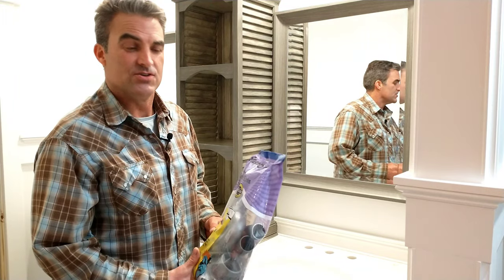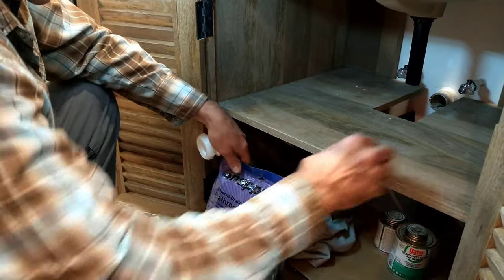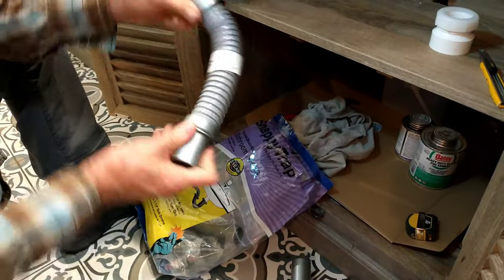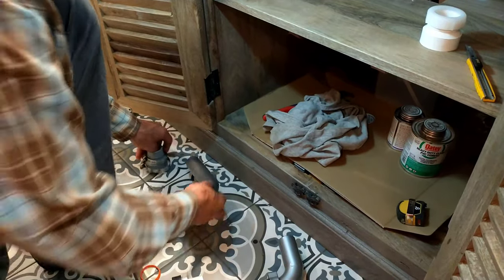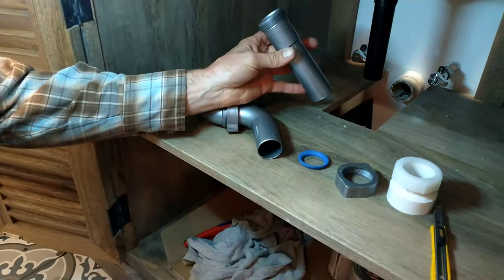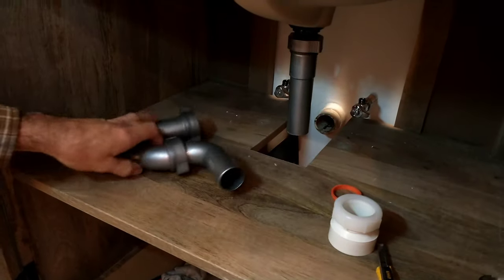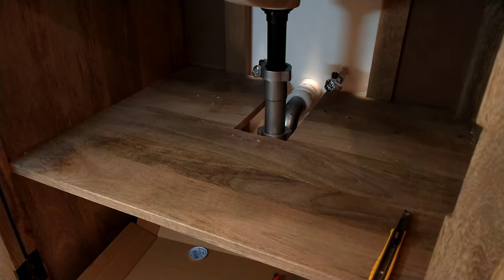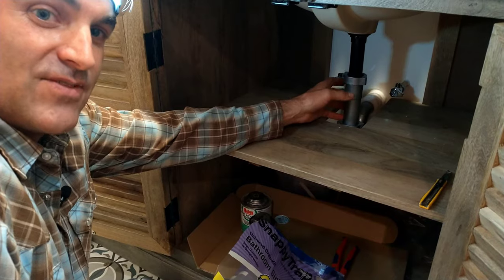Install Snappy Trap for Bathroom Sink DIY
Easy step by step instructions on how to install the universal Snappy Trap for your next bathroom project.

Here is a link to the snappy trap if you are interested in purchasing it*:

This is a great, all-in-one, trap system that can be used for almost any bathroom sink trap situation. So many parts in this bag...it has to work!!